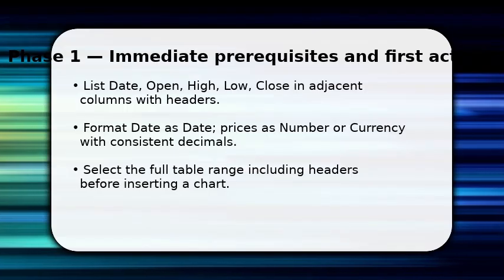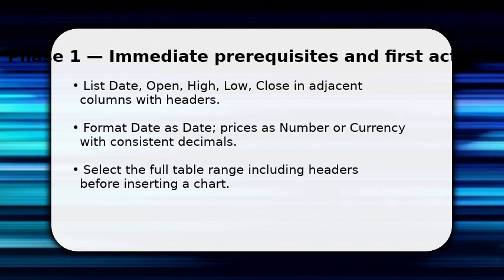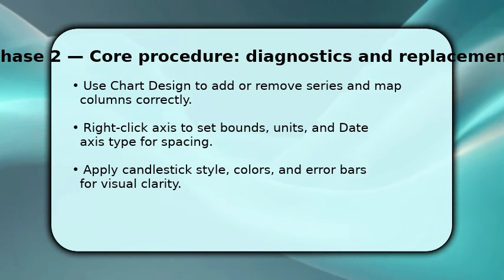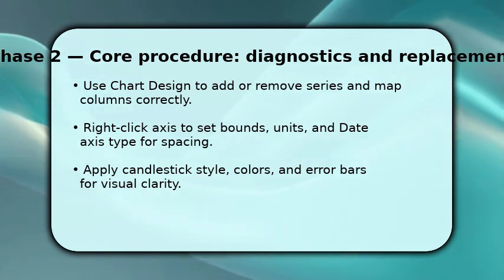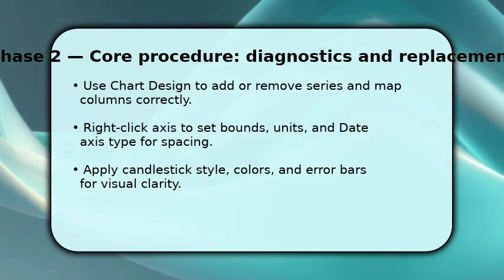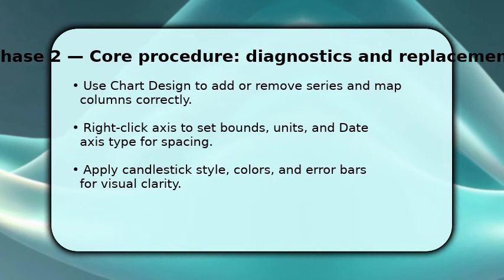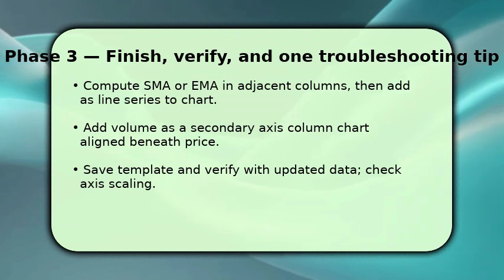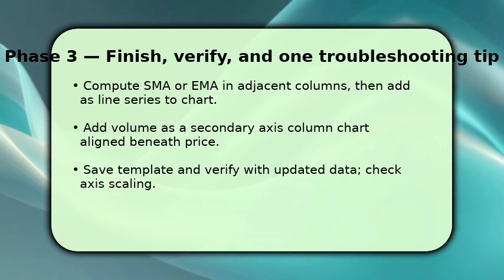How to Make Stock Graph in Excel (updated)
How to Make Stock Graph in Excel (updated) | 🔒 Surfshark VPN Deal — Stay private and secure. $1.99/mo + 3 Months Free ▸

Learn the step-by extricate process of creating a stock graph in Excel with our updated guide. Master visualizing your financial data through clear and concise instructions, perfect for investors or anyone interested in tracking market trends.

how to make stock chart,